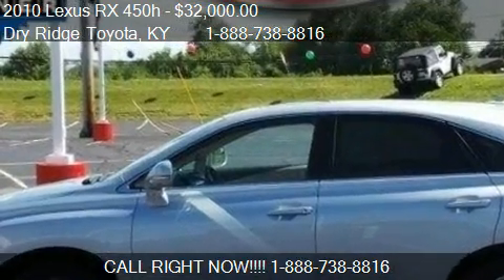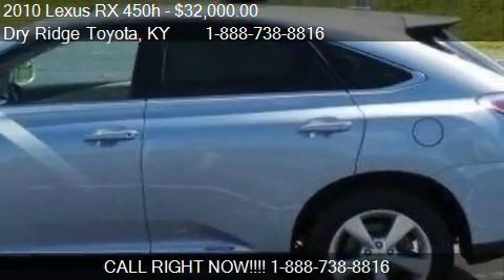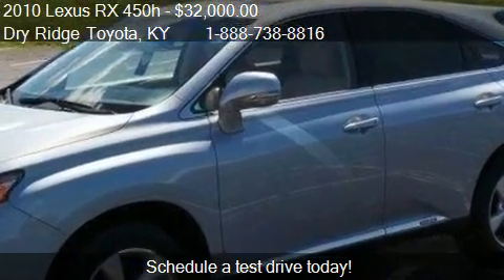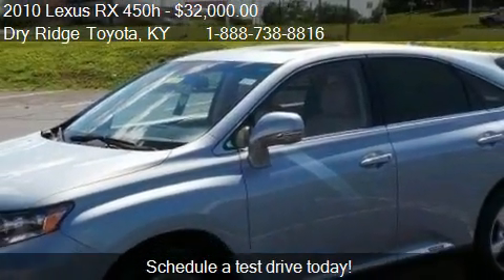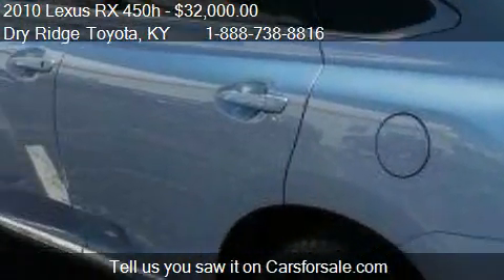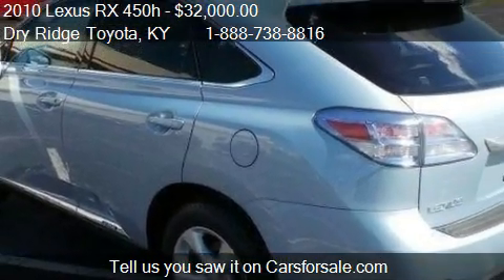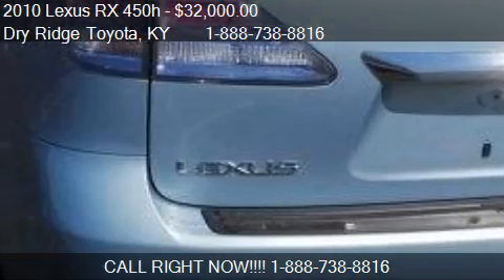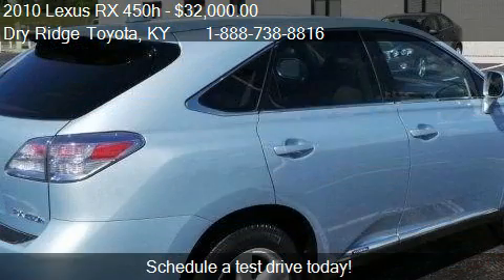2010 Lexus RX 450h - for sale in Dry Ridge, KY 41035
Come test drive this 2010 Lexus RX 450h  for sale in Dry Ridge, KY.

This vehicle has Vehicle History Report. Extra Key is available for this vehicle. This vehicle has Owner Manual. This vehicle has been inspected based on our complete inspection sheet guidelines. There are no reported manufacturer defects on this vehicle. Vehicle has been professionally detailed inside and out. The vehicle's exterior is in excellent condition. This vehicle looks brand new inside. The tires have plenty of tread left on them and are in good shape. 2010 Lexus RX 450h, Sport Utility, 6 Cylinders, CVT Transmission. Call Bob Snow 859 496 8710.This vehicle is extremely clean,great fuel mileage